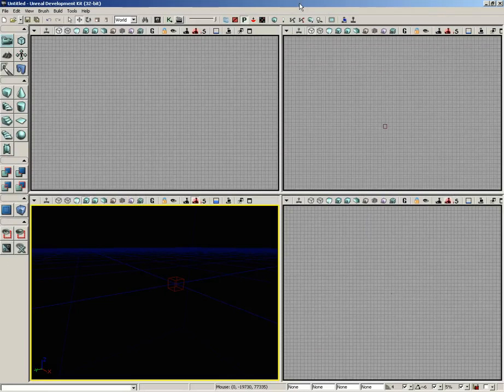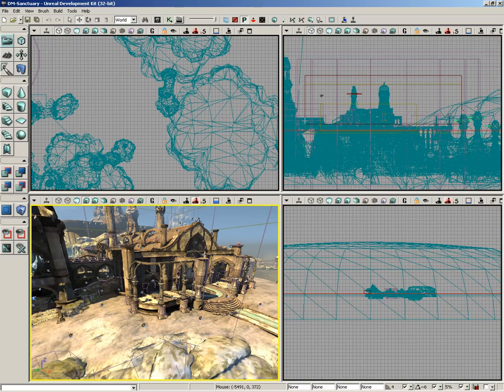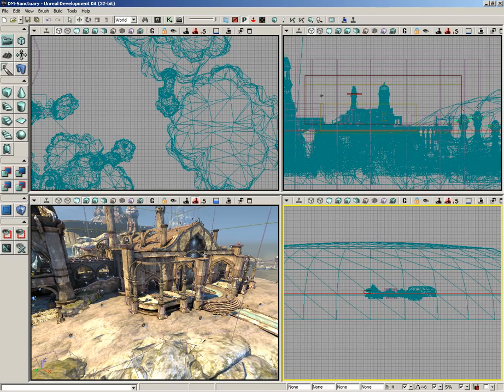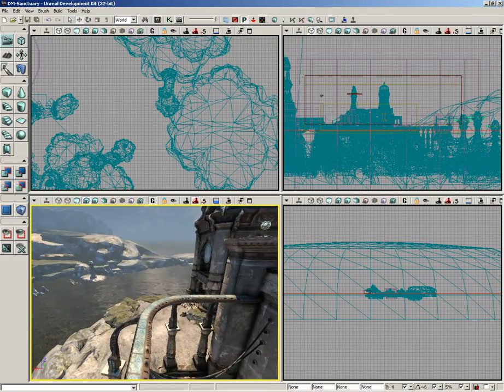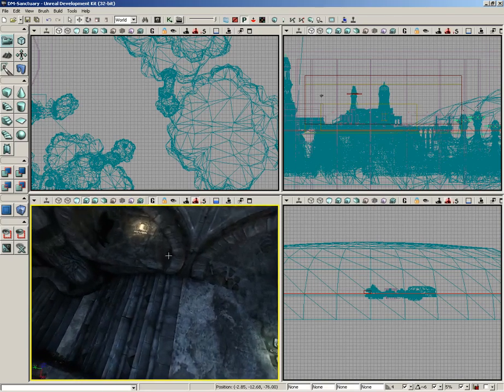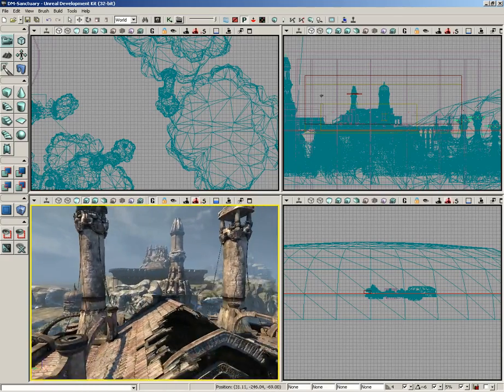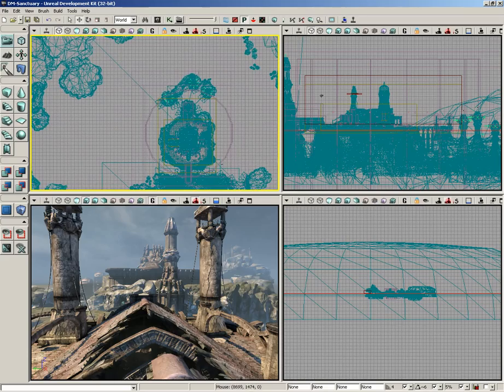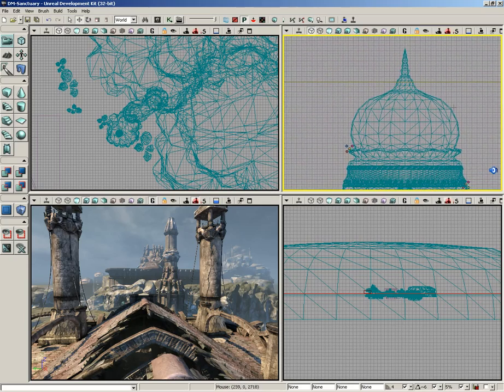UDK User Interface Viewports - Types and Navigation